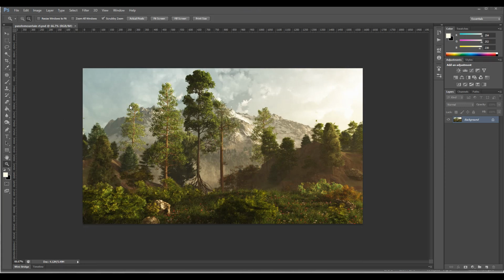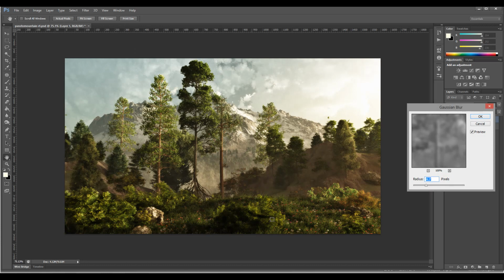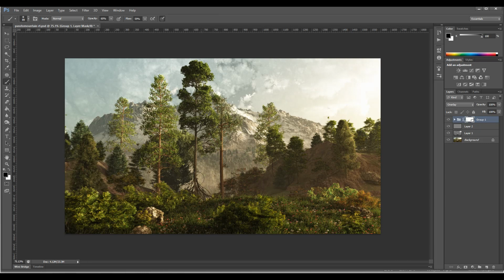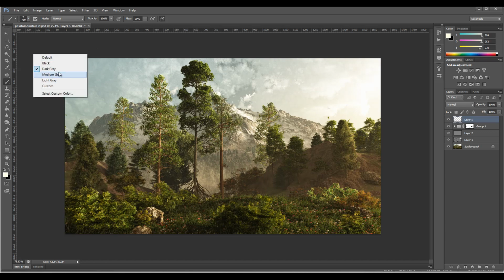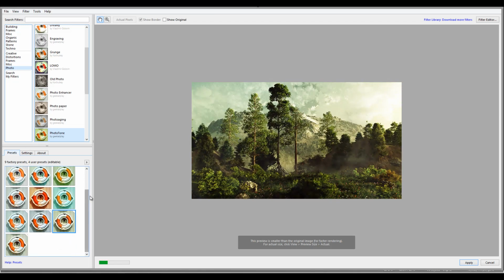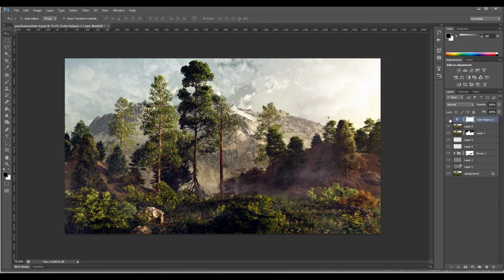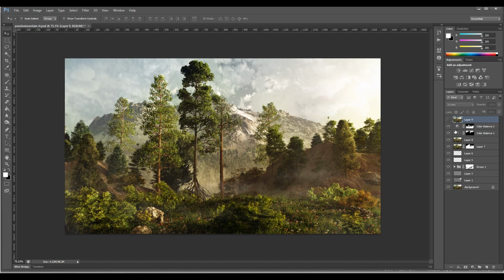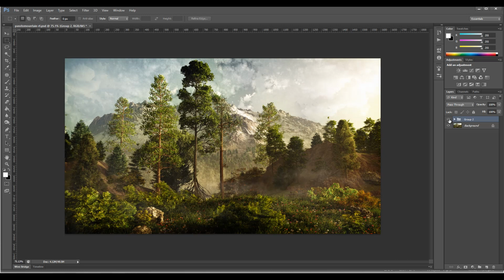Path to the mountain, part five. EL6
Epic Landscapes, series six.